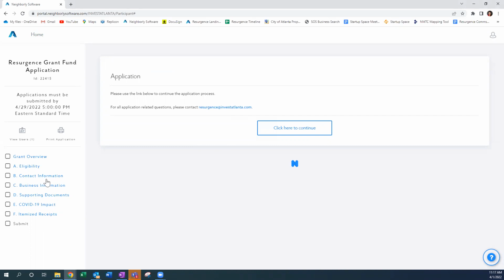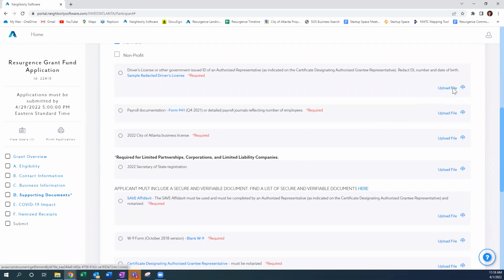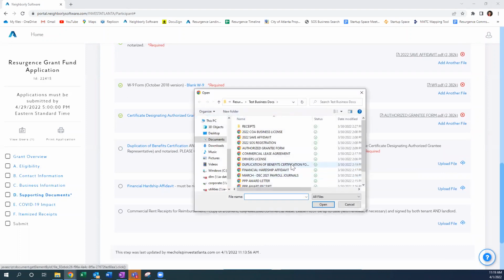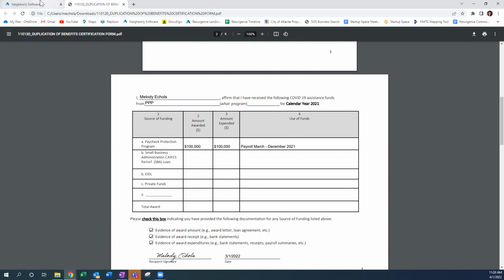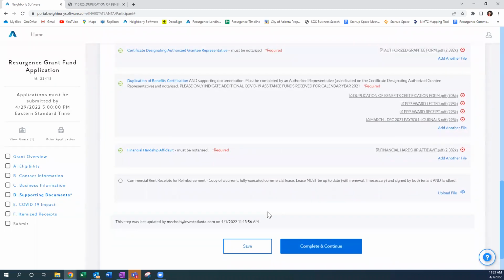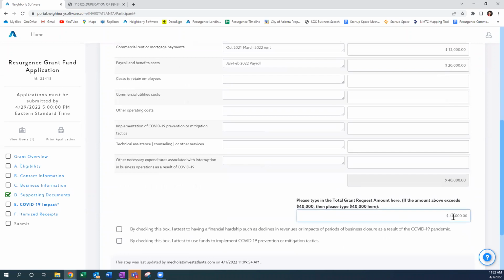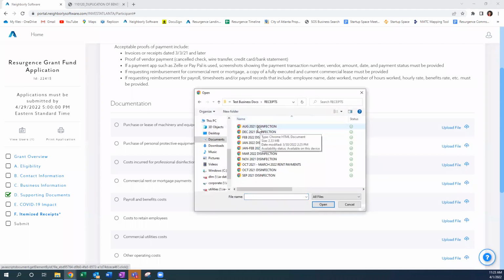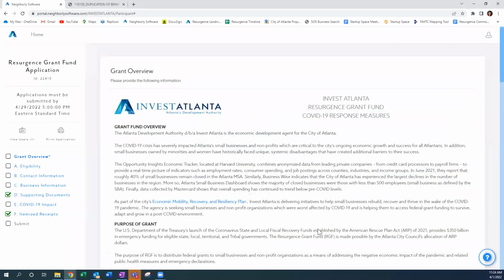Resurgence Grant Fund - How To Apply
View a step by step guide through the Resurgence Grant Fund application process.